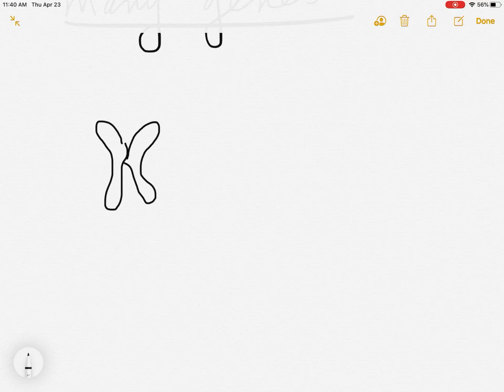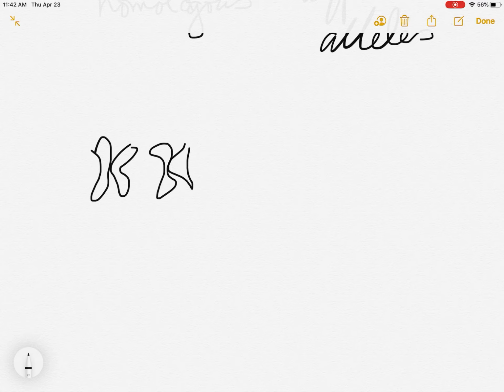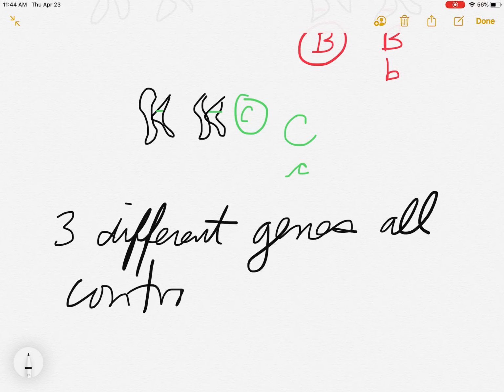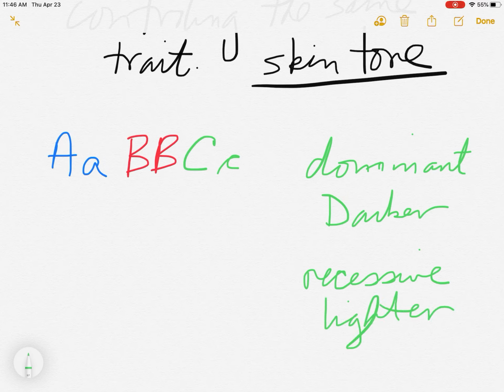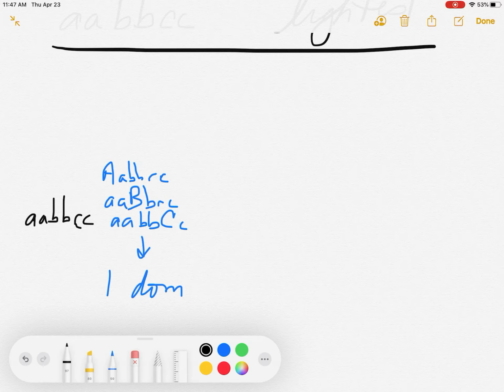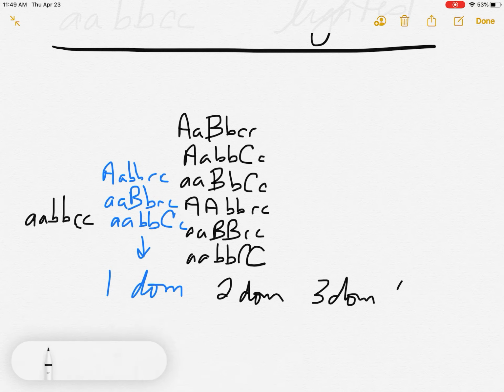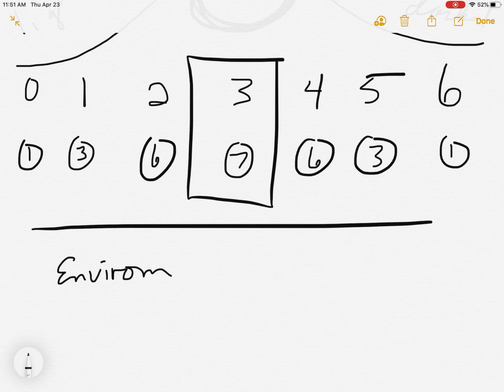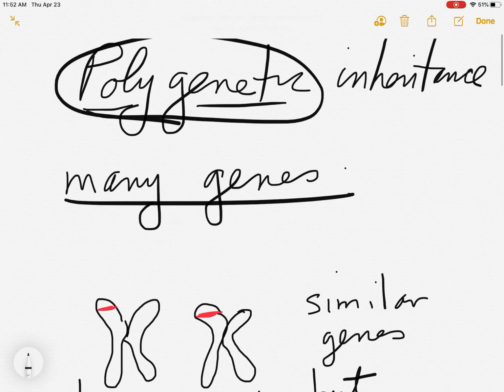Polygenic Inheritance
Traits that are controlled by multiple genes.